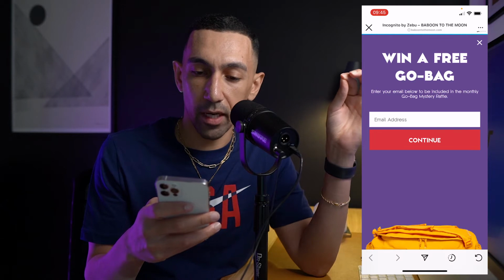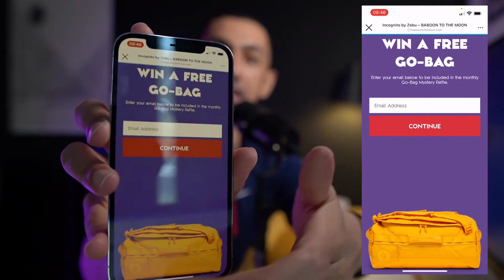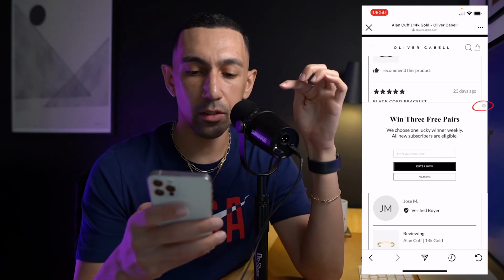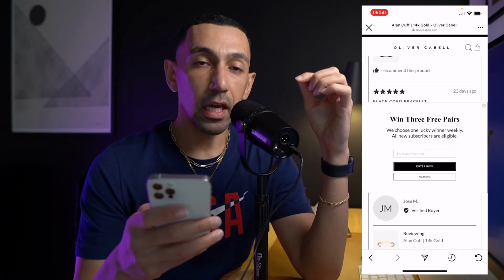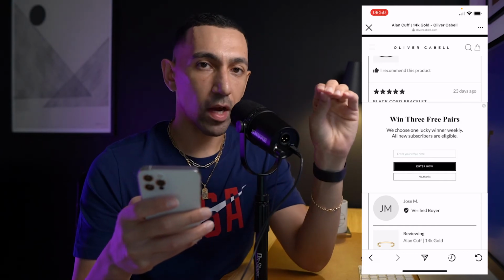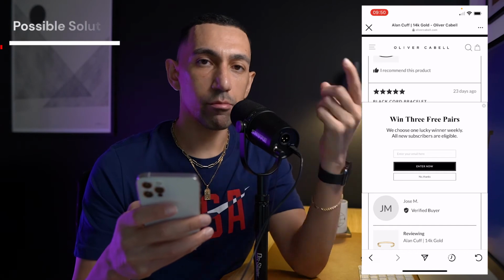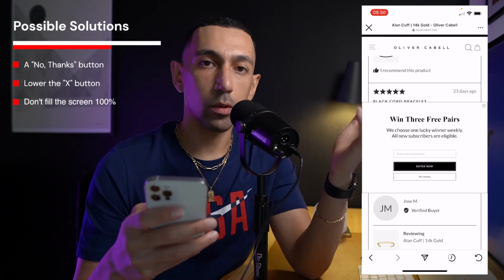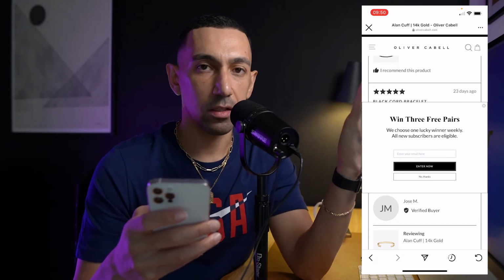Running Instagram Ads? eCommerce Businesses, Stop Doing This....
Running Instagram Ads? Over the course of the last few months, the Instagram Ads interface for e-commerce has changed... In this video, we walk you through the problem and how to fix it.

00:00 - Intro
01:25 - Instagram Ad UX Experience
06:24 - IG Ad Problem Possible Solutions
07:04 - More IG Ad UX Experience Example

I'm David, a search specialist, and beginner YouTuber from Orange County, CA. I started on Google Ads (also called SEM) and have managed over $3M in ad spend. I've also designed over 150 Squarespace websites. My team and I work on about 30 SEO projects a month and help companies get found on Google with SEO, SEM, or design a powerful website.

💸 Looking to Robo-Invest? Try Betterment